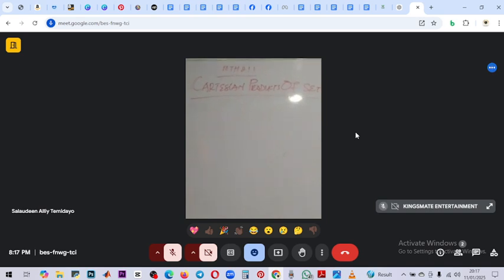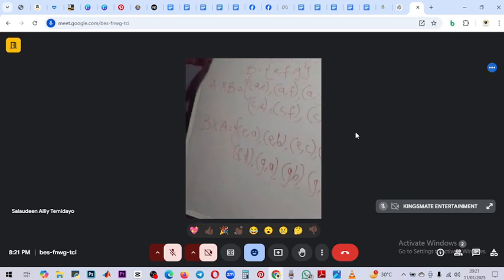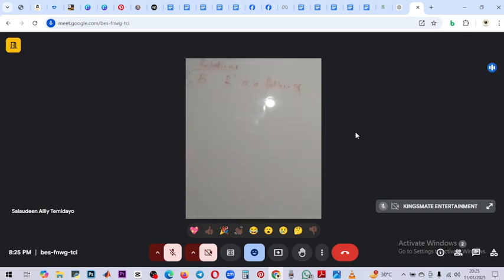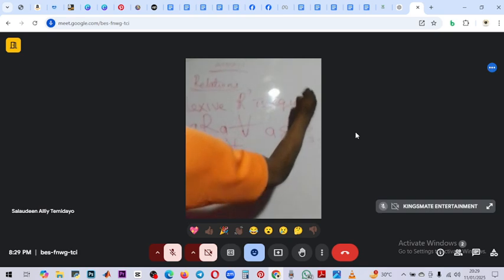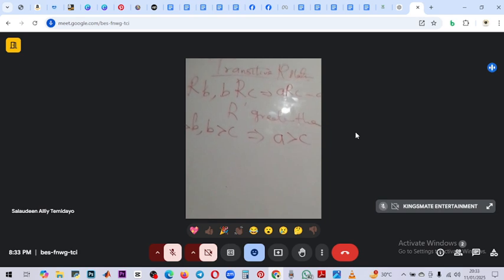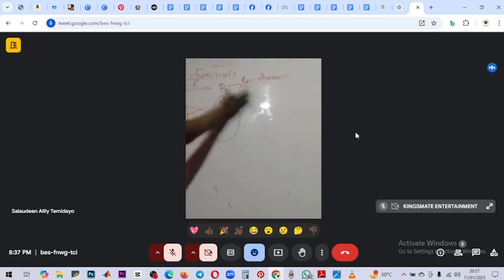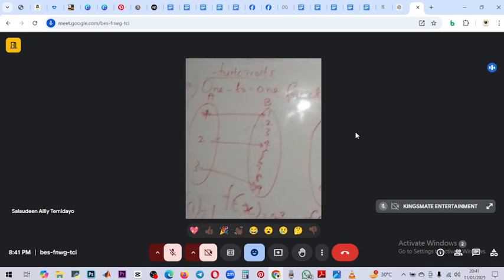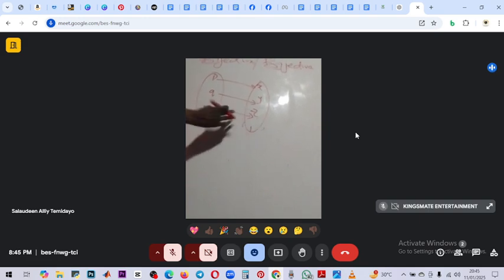MTH 211 tutorial with Ally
Let’s ace this together, NOUNites. 📚💡 MTH211 Mathematics NOUNStudents NOUNites NOUNMathematics OpenUniversityNaija StudySmart SeriesTutorial"